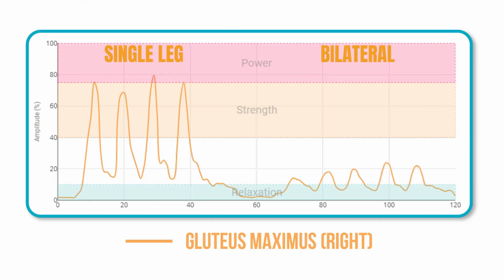Hypertrophy and Muscle Activity: How Important Is Electromyography in Muscle Growth?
In the world of training, the word hypertrophy is automatically linked to big muscles, intense workouts, and high training volume. But there’s one concept that often raises questions—especially among coaches and movement professionals:

👉 Does it make sense to use electromyography (EMG) to improve hypertrophy?

In this post, you'll get a clear explanation of what muscle activity is, how it's measured with EMG, and what role it truly plays in muscle growth.

You’ll also learn how to use it to optimize the exercises you prescribe and make sure your patients or athletes are training as efficiently as possible.
And just a quick spoiler before you keep reading:

If you want to design more effective workouts, prevent compensations, and target the stimulus better, EMG will help you do it.
⏱ Timestamps
0:00 Introduction
0:50 Muscle activity and hypertrophy
1:18 Why is there no direct relationship between them?
1:45 What is the real role of muscle activity?
2:19 How to maximize activation with EMG
2:49 Real example
3:19 Conclusions